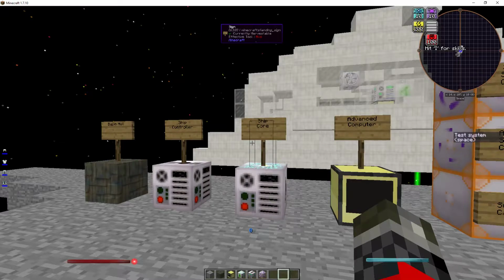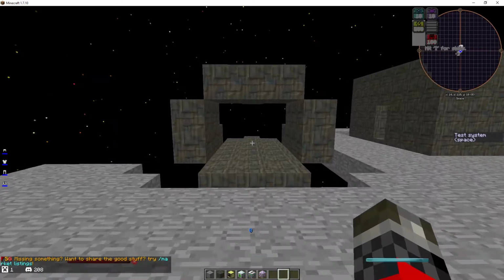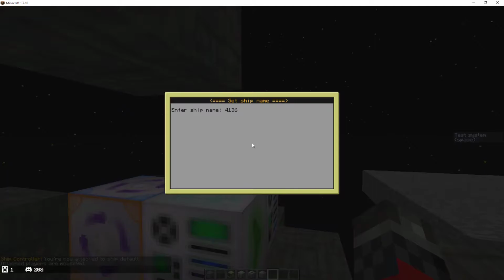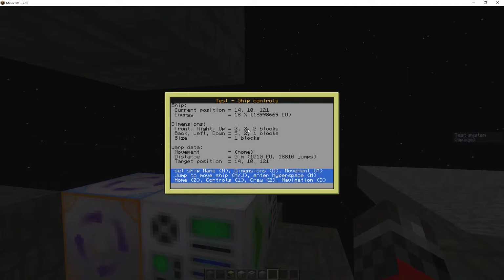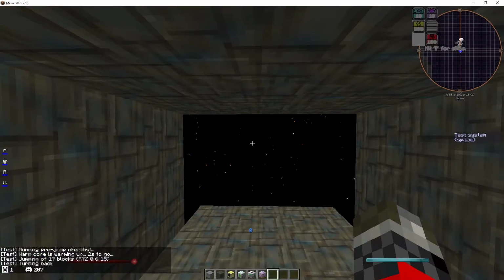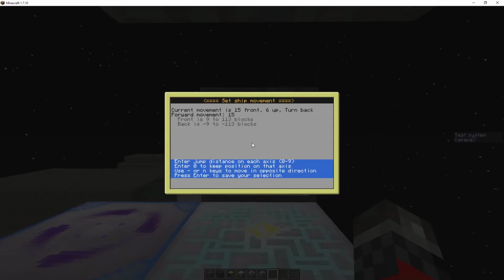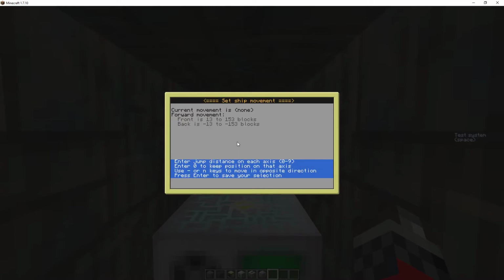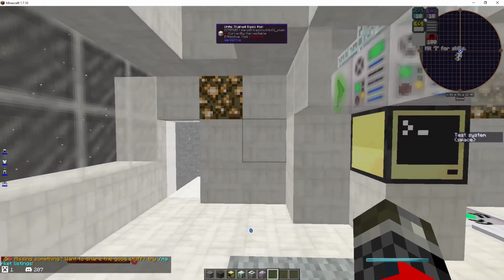Warp Drive Mod Ep. 1 - Ship Setup and Movement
Video going over the basics of the Minecraft mod warp drive including blocks, basic ship setup, and movement through space.

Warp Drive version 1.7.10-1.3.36